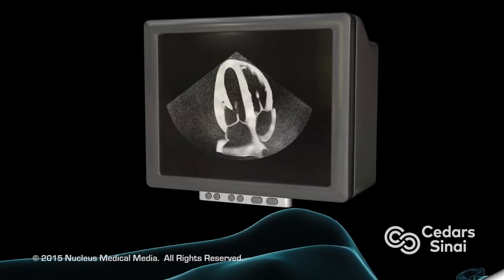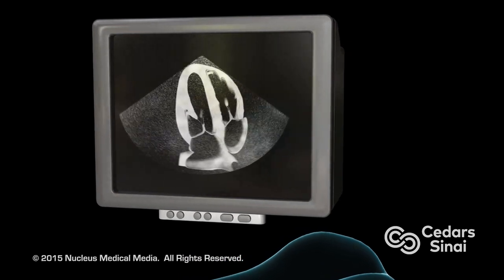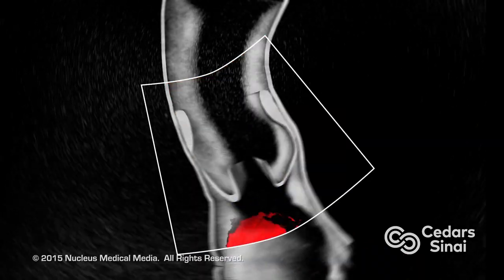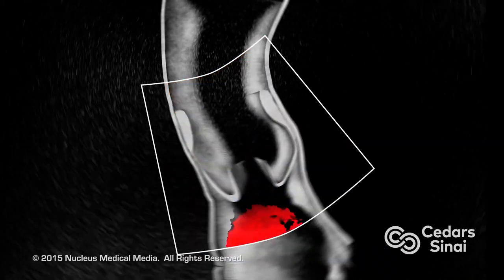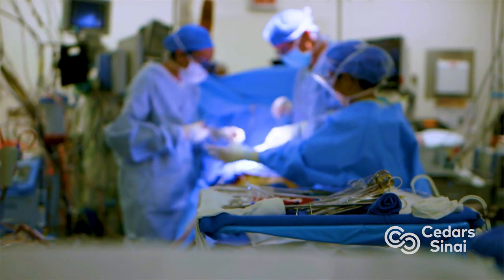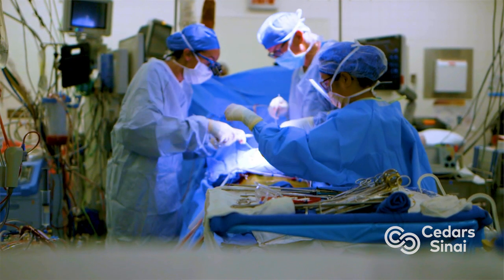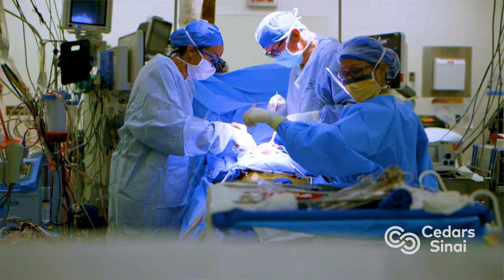Who is a good candidate for aortic valve repair?–Dr. Pedro Catarino | Aortic Program at Cedars-Sinai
Dr. Pedro Catarino, Director of Aortic Surgery at Cedars-Sinai, explains how an echocardiogram is used to indicate a good candidate for aortic valve repair.